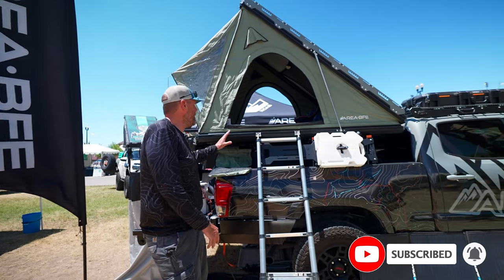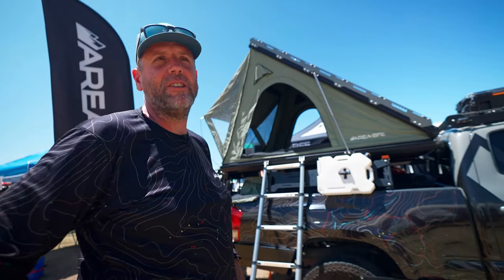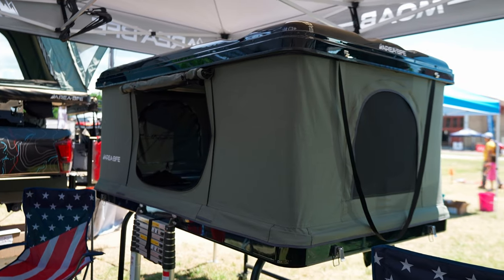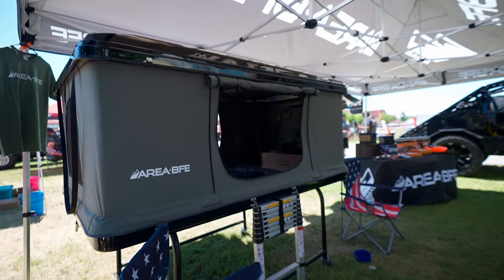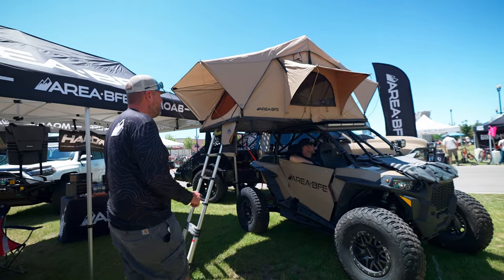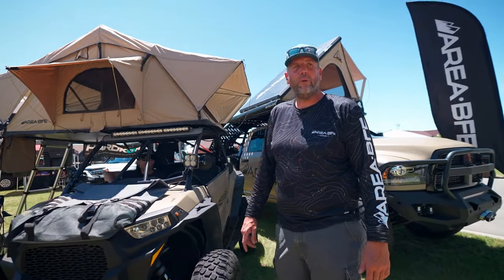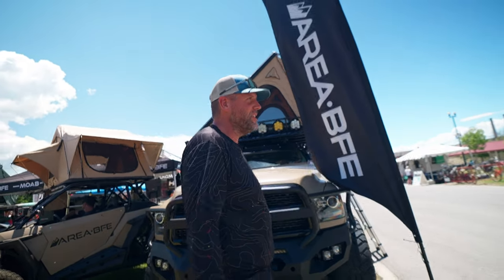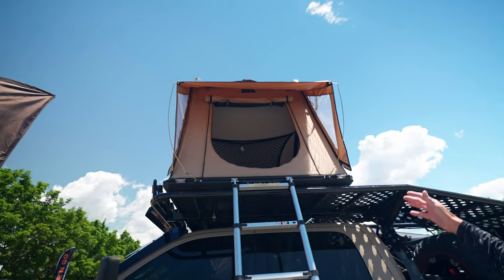Hard Shell Roof Top Tent by Area BFE Tents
This video features Hard Shell Roof Top Tent by Area BFE Tents at the Outside Adventure Expo 2021  in Salt Lake City, Utah 2021.

Purchases made through some store links may provide some compensation to @WelcomeToTheOutdoors